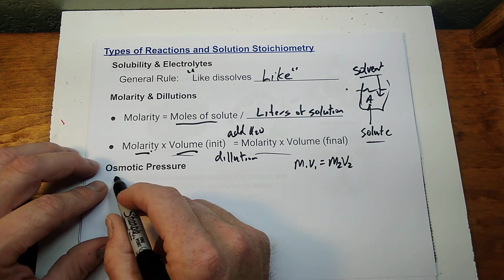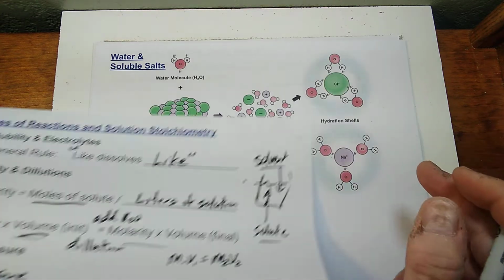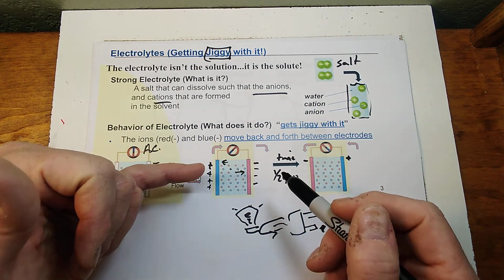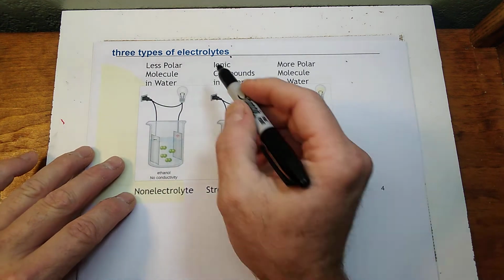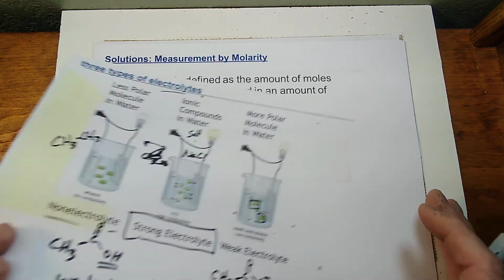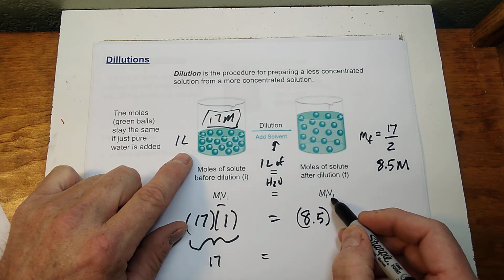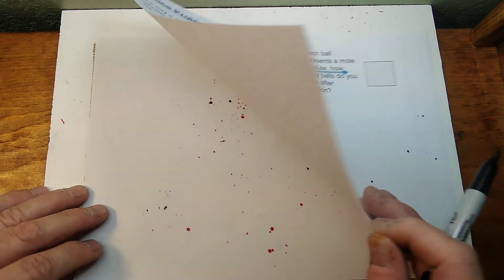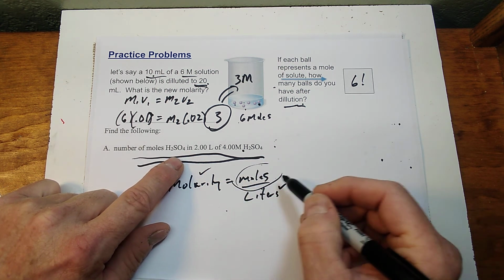Solutions and Molarity